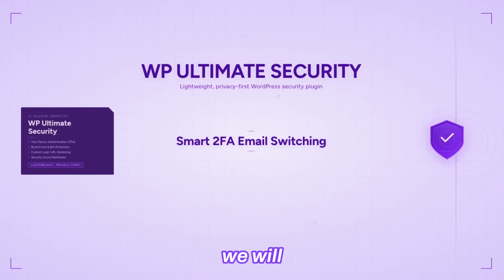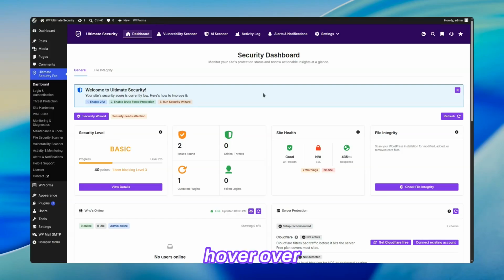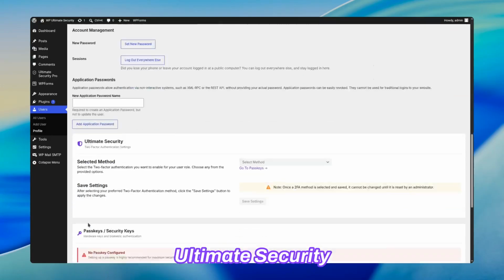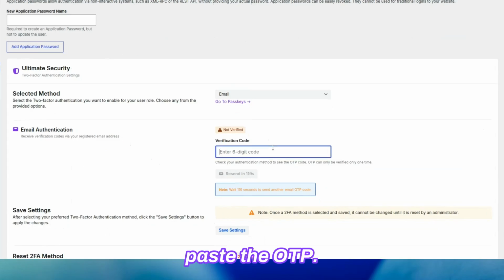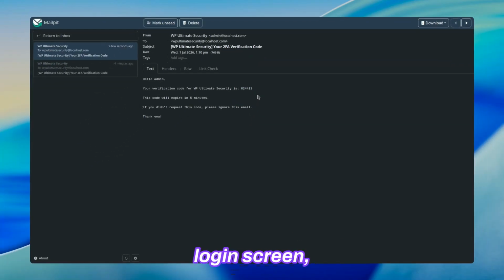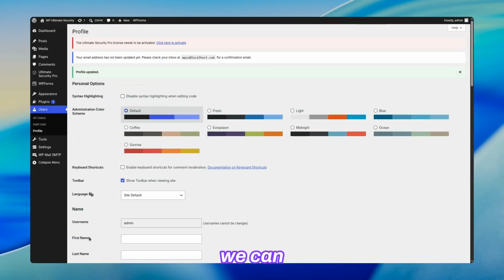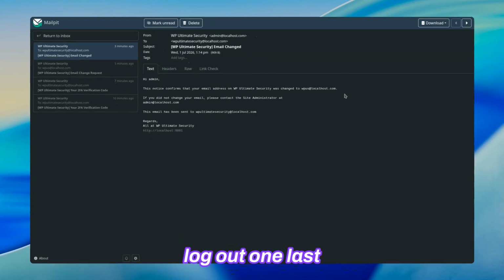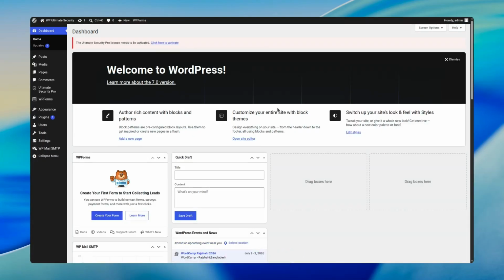Update Your WordPress Email Without Losing 2FA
Changing your WordPress admin email can be a headache. Especially when you’re worried about losing your two-factor authentication (2FA). We’ve all been there, wondering if a simple account update is going to lock us out of our own site.

In this video, I’ll show you how to handle this safely using the WP Ultimate Security plugin.

Here is exactly what we cover:

✅ Setting up reliable email-based 2FA within your WordPress dashboard.

✅ How WordPress Ultimate Security works in the background to prevent lockouts and maintain your site’s integrity.

Timestamp
[0:00] Introduction: Why 2FA Often Breaks During Email Updates
[0:45] Syncing Your 2FA with WP Ultimate Security
[1:30] Step-by-Step: Updating Your WordPress Admin Email
[2:45] Verifying Your Security Credentials After Changes
[3:30] Troubleshooting Common WordPress Security Lockouts
[4:05] Summary: Best Practices for Maintaining WordPress Security